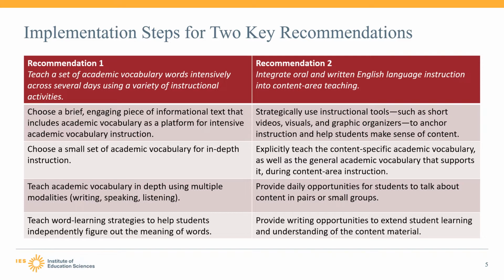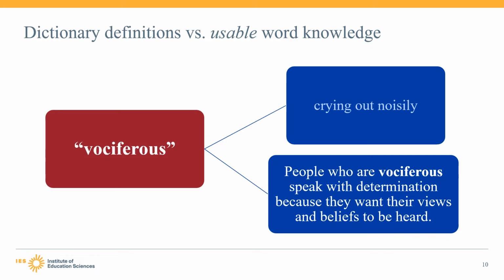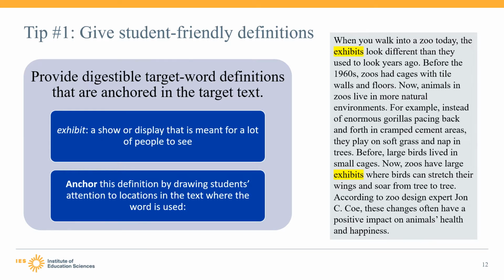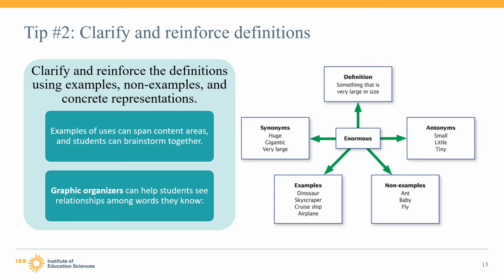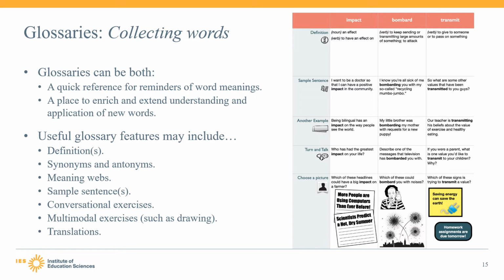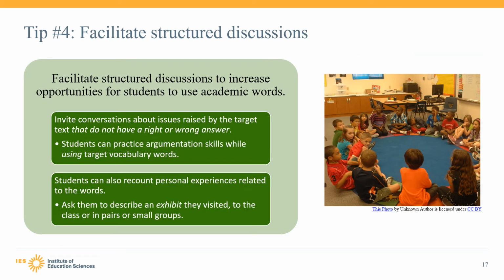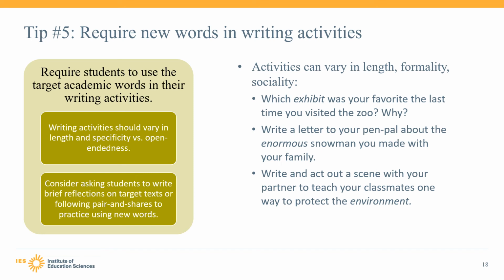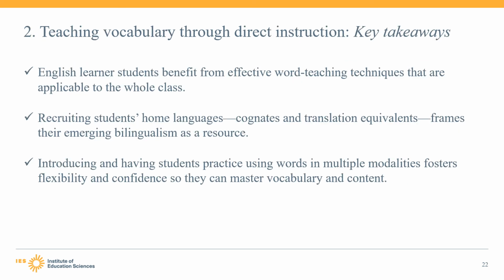Teacher Collaboration Project Vocabulary Module 2: Direct Instruction (REL Southwest)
This is the second video in a set of three focused on the implementation of recommendations from the What Works Clearinghouse practice guide, Teaching Academic Content and Literacy to English Learners in Elementary and Middle School. This second video focuses on teaching academic vocabulary in-depth using multiple modalities (writing, speaking, and listening).

This video was prepared under Contract 91990018C0002 by Regional Educational Laboratory Southwest, administered by the American Institutes for Research, through funding from the Institute of Education Sciences at the U.S. Department of Education. The content does not necessarily reflect the views or policies of the Institute of Education Sciences or the U.S. Department of Education, nor does mention of trade names, commercial products, or organizations imply endorsement by the U.S. Government.